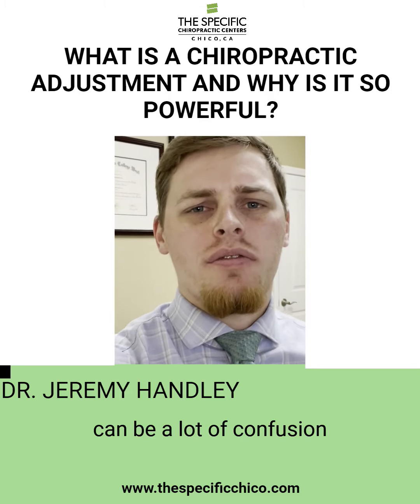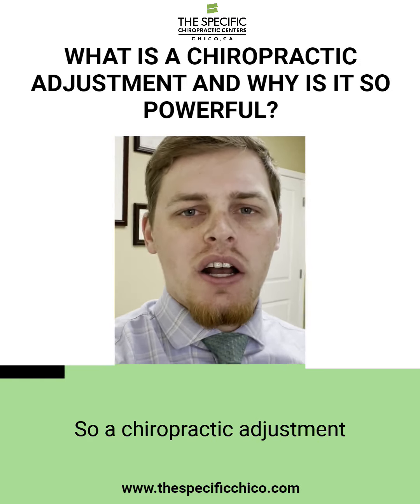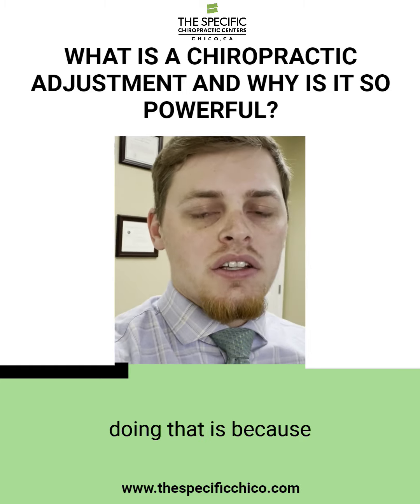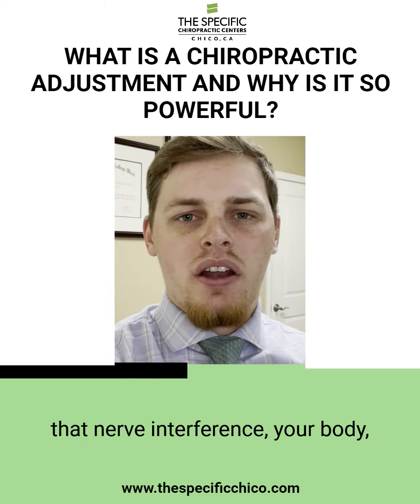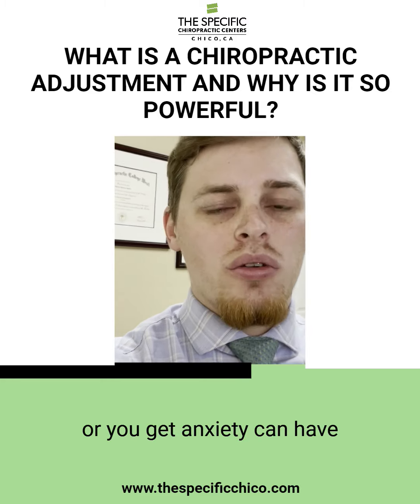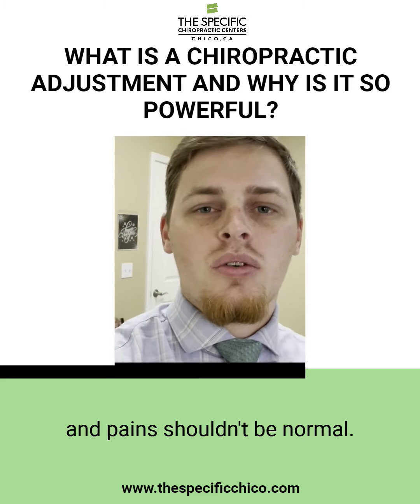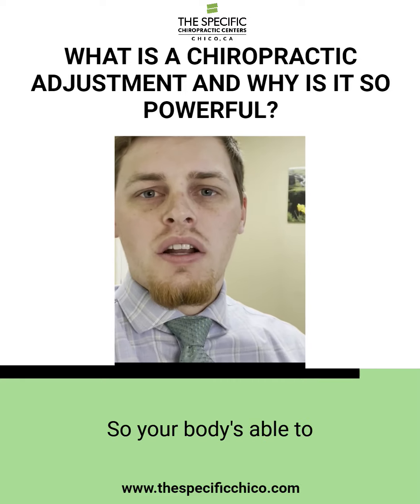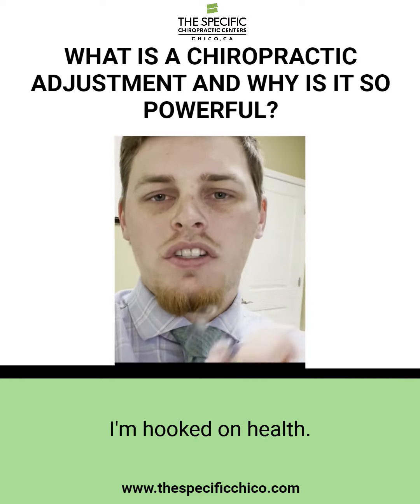What Is A Chiropractic Adjustment And Why Is It So Powerful?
I know that there can be a lot of confusion about what a chiropractic adjustment is.

So I can help you understand what it should be.

A chiropractic adjustment is a force done by hand that is applied to the spine.

And what we're doing is we're helping realign your spinal bones, your vertebra.

The reason that we're doing that is that there's nerve interference.

So your nervous system isn't flowing or communicating how it's supposed to.

What happens due to nerve interference is your body isn't able to communicate how it's supposed to.

That can cause other things such as a lack of sleep.

Maybe you're stressed, or you get anxiety that can cause some gut issues, or you have aches and pains.

These aren't normal and can be caused by nerve interference.

What we're doing, is we're trying to get your body to function how it's supposed to.

So your body's ability to communicate and function and heal works exactly how it was intended to.

If you have any more questions, please reach out.